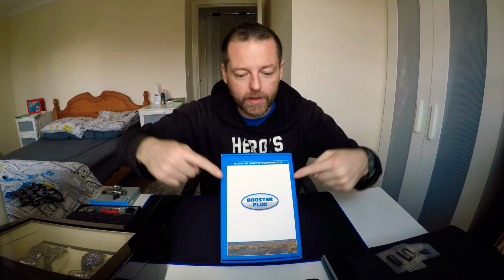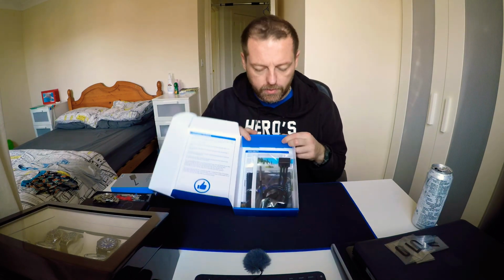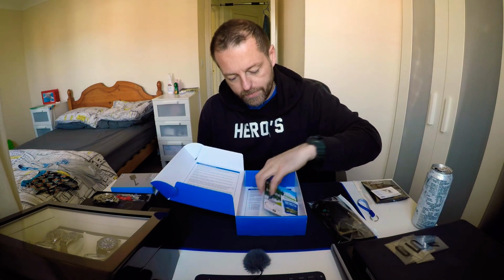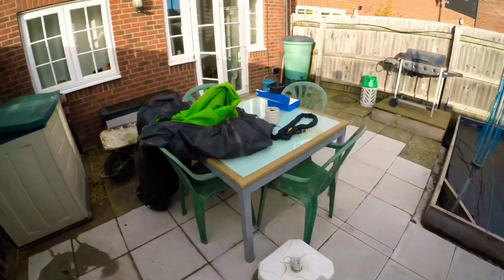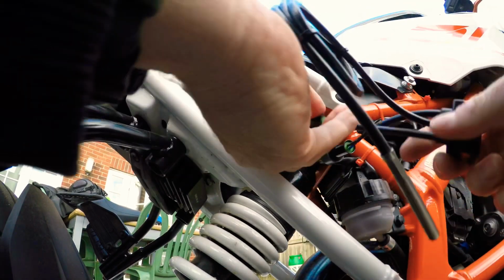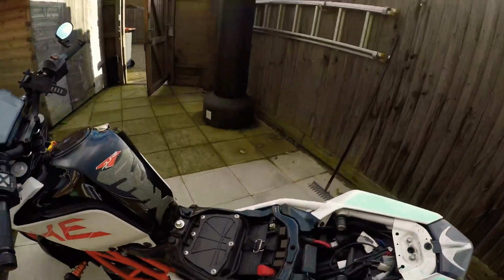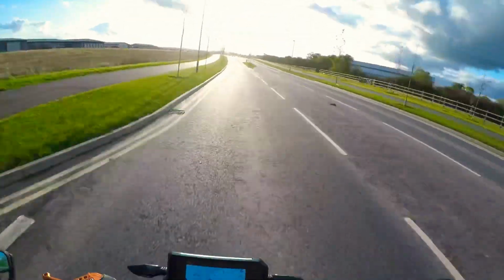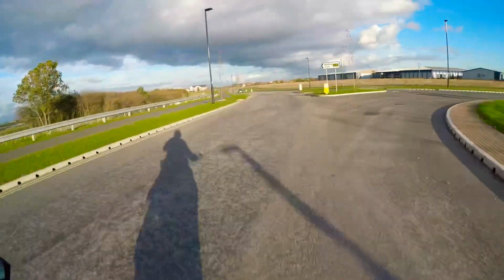KTM Duke 390 Booster Plug Installation!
I installed a Booster Plug to the 2017 KTM Duke 390. I have already Decatted it and removed the exhaust baffles. Sounds like crap! : )

for your bike and see what they can do for you.